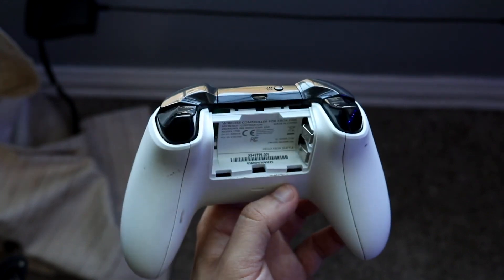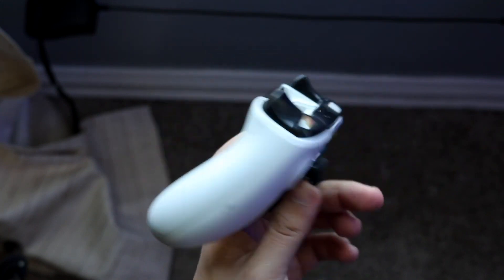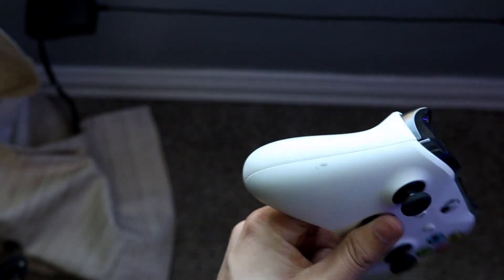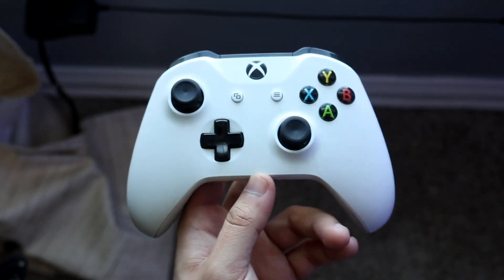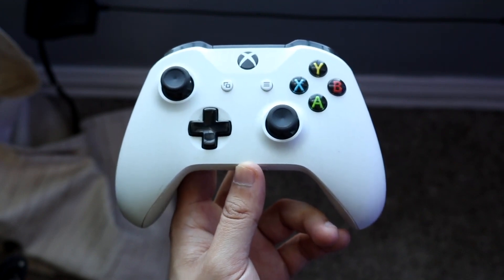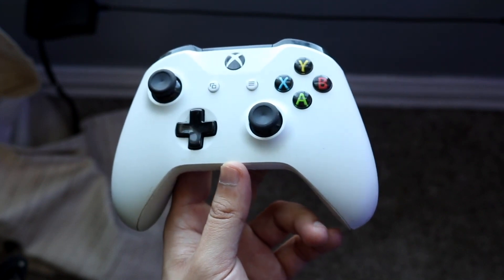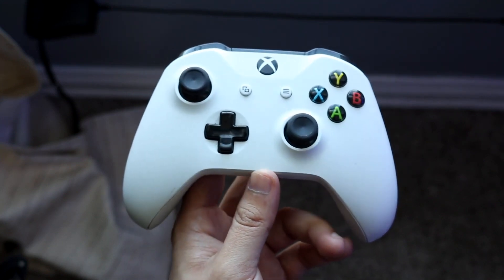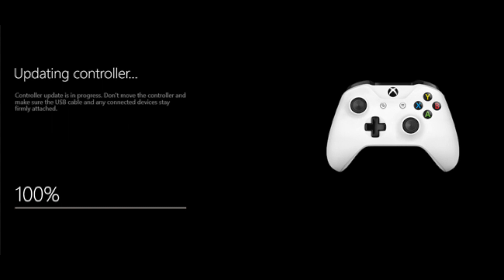FIX Xbox Mic Not Working! (2020)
Here is exactly how to fix your Xbox microphone just in case it stops working!